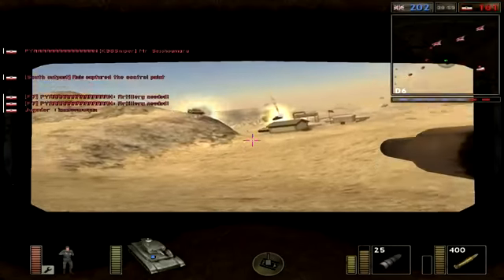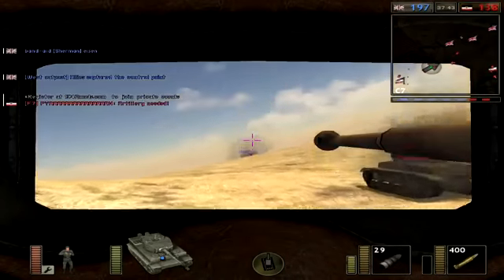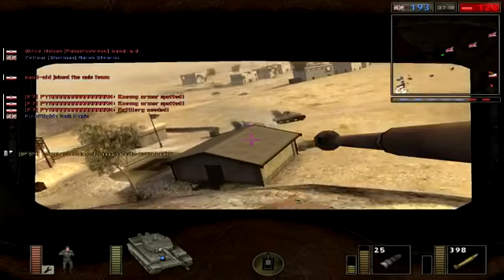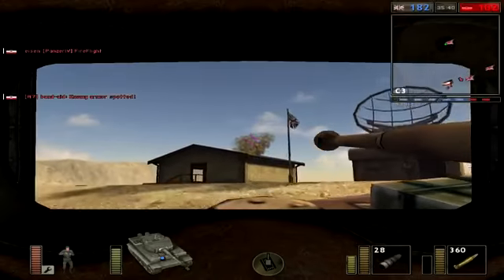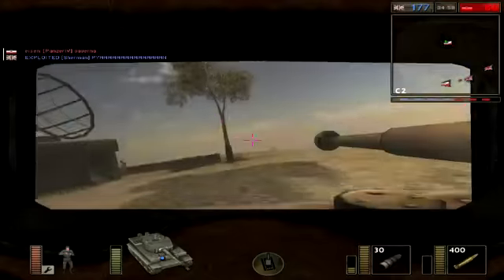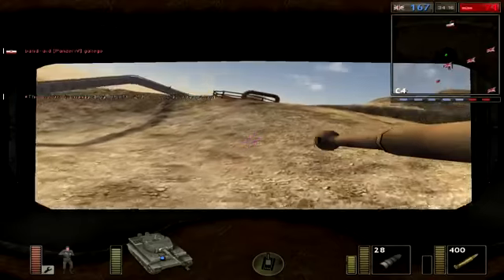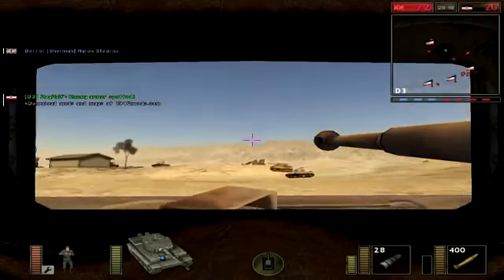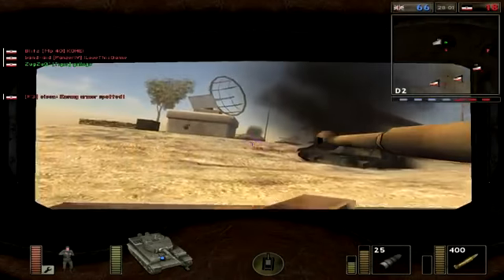Annihilation Of Aberdeen W Commentary Battlefield 1942 W Waldodude